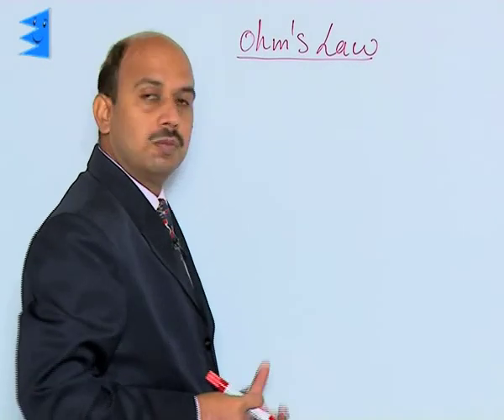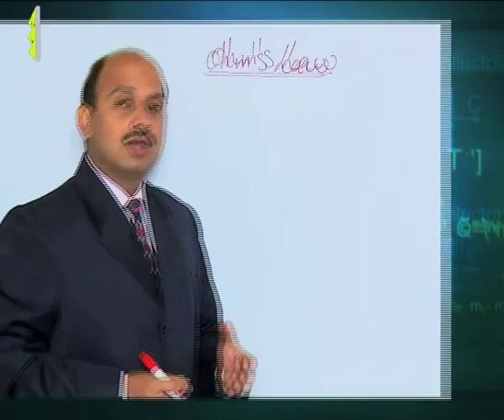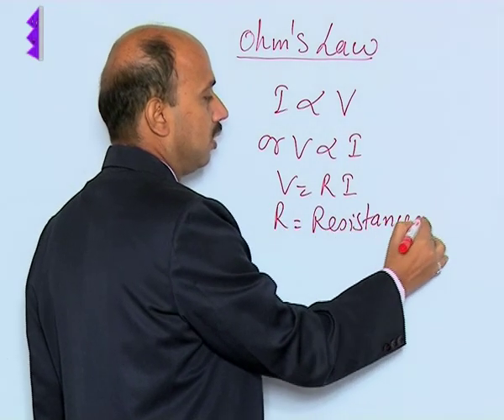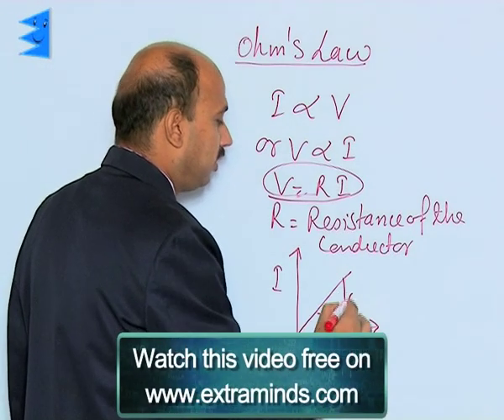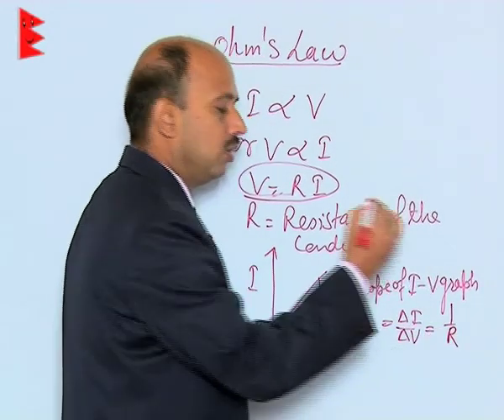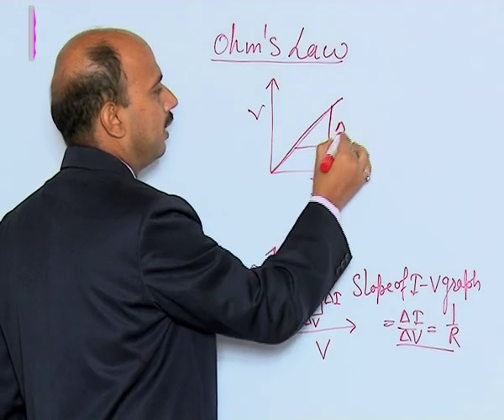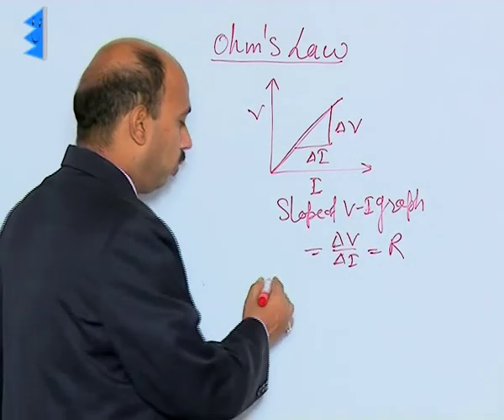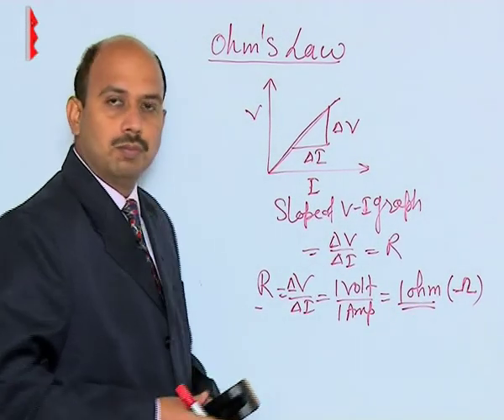CBSE Class 12 Physics Current Electricity Ohm's Law |Extraminds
Topic: Ohm's Law
Extraminds